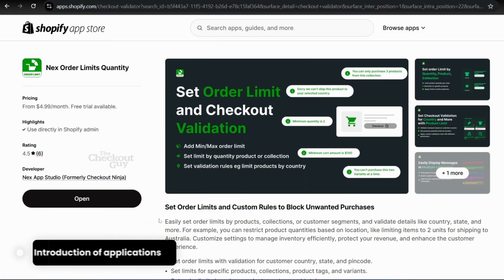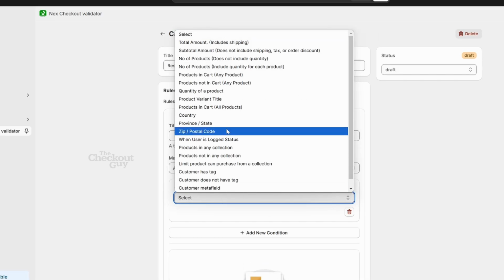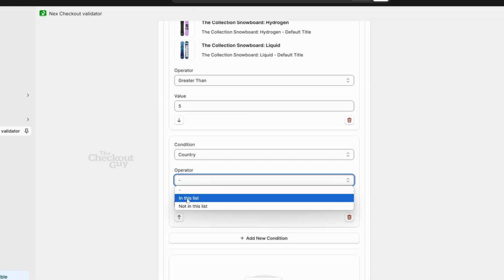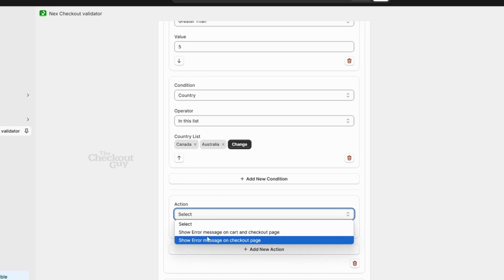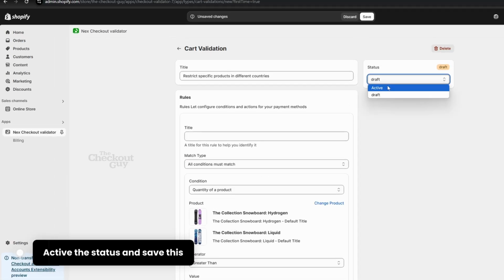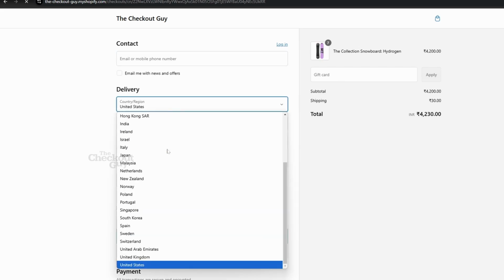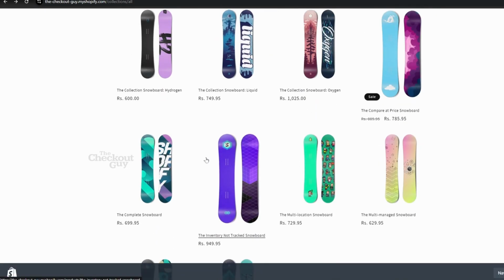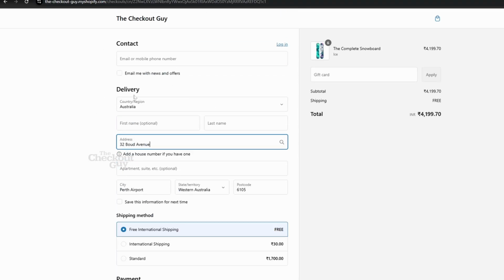Restrict Specific Products from Being Ordered in Bulk by Region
Want to control how specific products are ordered across different regions? In this video, we’ll walk you through how to restrict bulk orders of certain products based by Region.

⏱️ Timestamps:
00:00 - Introduction
00:16 - Introduction to Application
00:22 - Go to App and Click on Cart Validation
00:27 - Click on Cart Validation
00:29- Creating Cart Validation
02:24 - Testing on Online Store